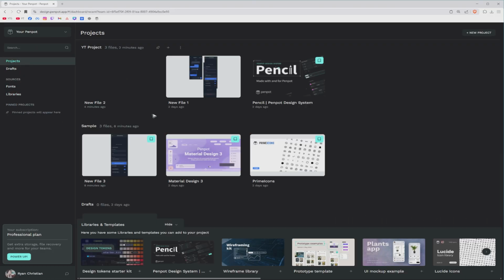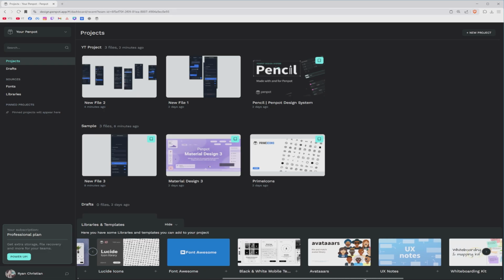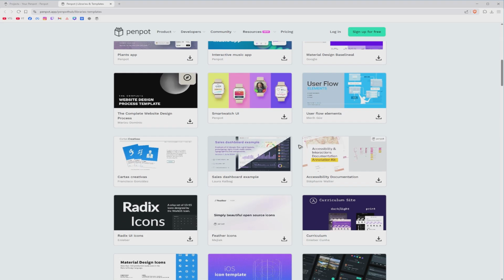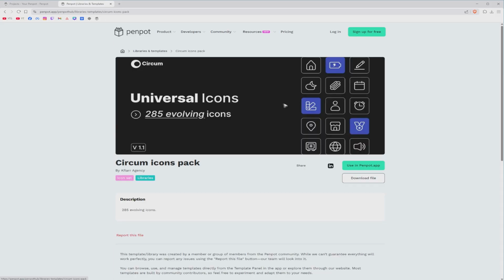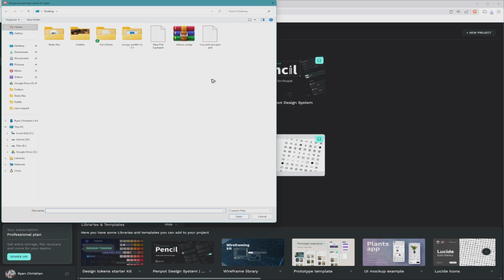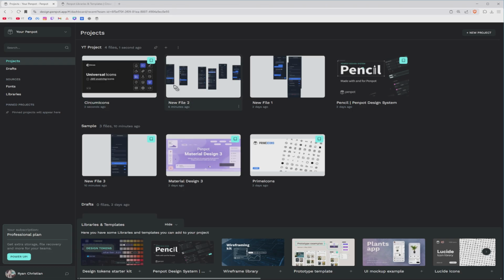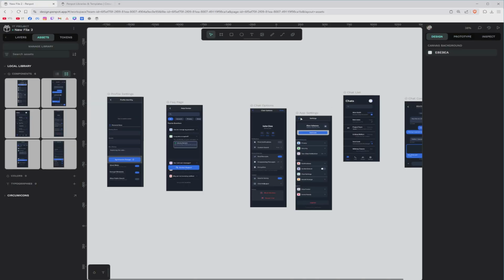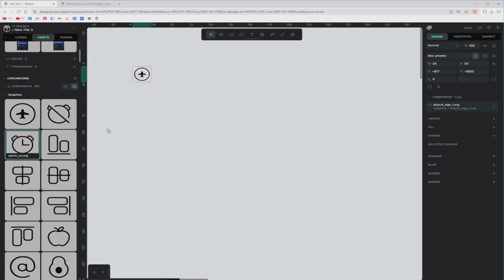How to ADD ICONS in Penpot (Step by Step)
This video will help you learn how to add icons to your designs in Penpot, enhancing the visual appeal and functionality of your projects. Please consider liking the video and letting us know if you have any comments, ideas or questions, we really appreciate any feedback! We have plenty of other tutorials on our channel so come and see if we can help you with anything else :)